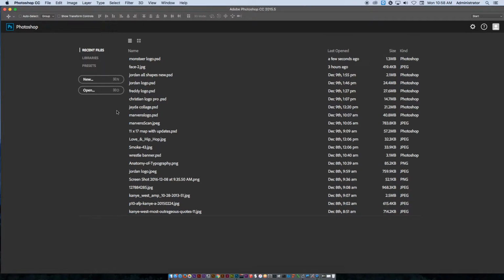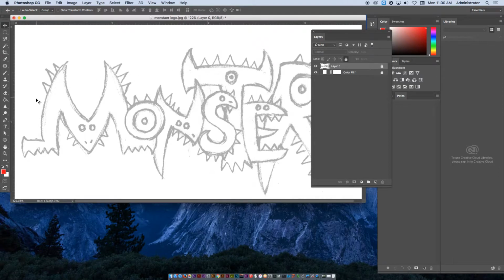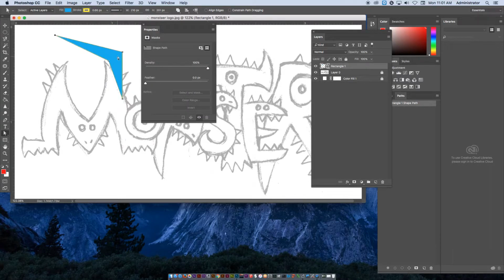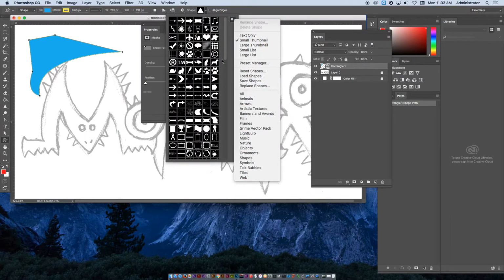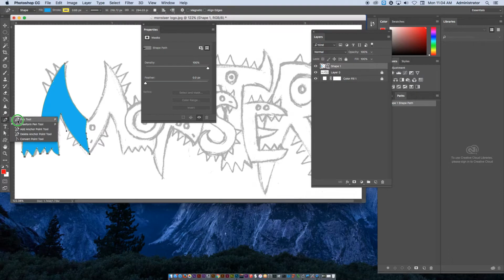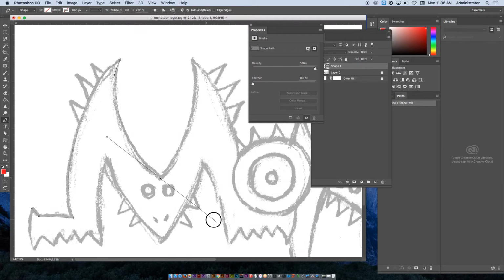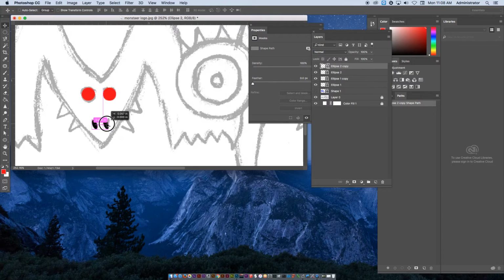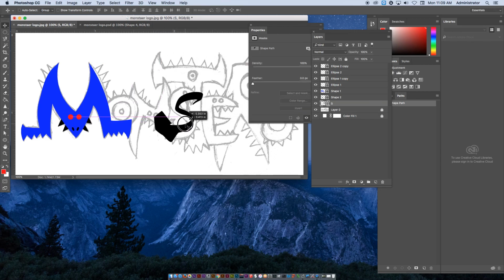logo and pen tool 2017